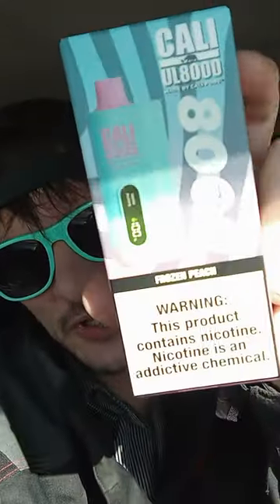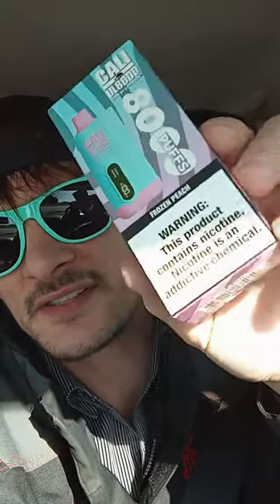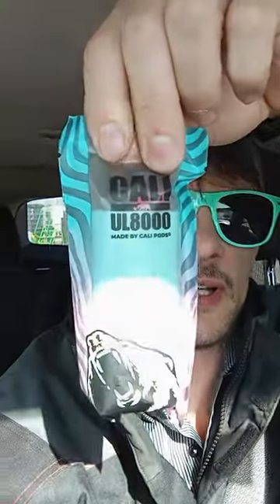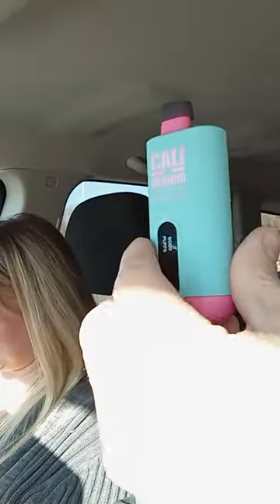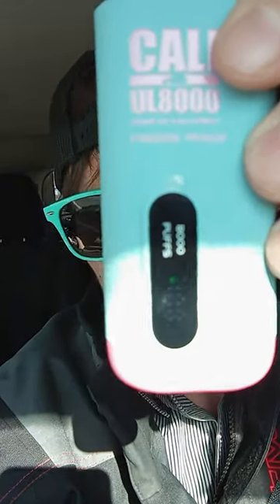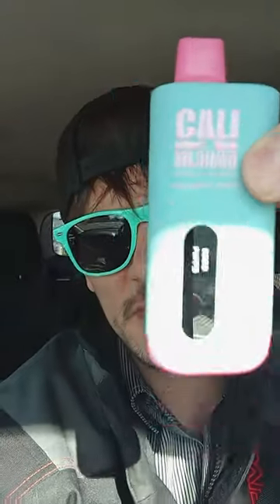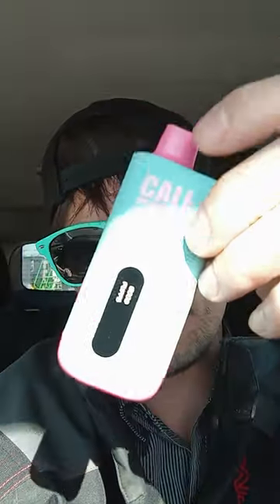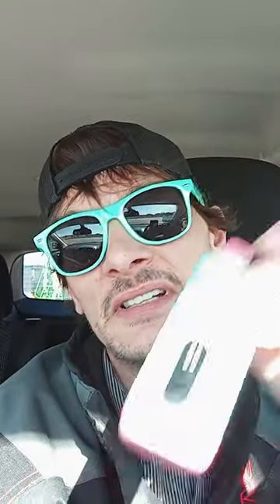✨Cali UL 8000 💨Dispo Vape🍋 Frozen Peach!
Introducing the Cali UL8000 Smart Disposable Vape Pen – the genie of the vape lamp has granted your wish, straight from the laboratories of Cali!

Imagine this: 8,000 puffs of sheer vaping joy packed into a slick, ergonomic design that fits snugly in your palm. With a mouthpiece so cushy, it's like vaping on a cloud, and an LED display that's cooler than a cucumber in a snowstorm, the Cali UL8000 puts you in the captain's seat of flavor exploration.

Fueled by a battery so powerful, it could outlast a zombie apocalypse, this vape keeps you blowing clouds all day long. And when the time comes to recharge, the Type-C USB cable swoops in like a hero to save the day.

But hold onto your hats, folks! The flavor train is leaving the station, and Cali's on board with a smorgasbord of taste sensations. From Frozen Peach to flavors that'll make your taste buds do the cha-cha, the Cali UL8000 is your ticket to flavor-town.

So what are you waiting for? Grab your boarding pass to the vape-venture of a lifetime with the Cali UL8000 Smart Disposable Vape Pen, available for your vaping pleasure. Let's vape like there's no tomorrow! 🚀